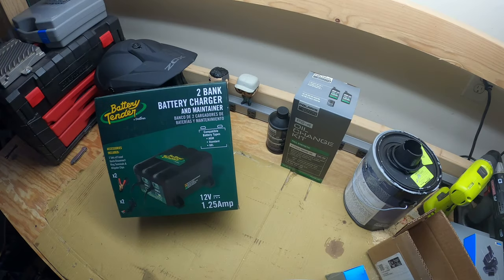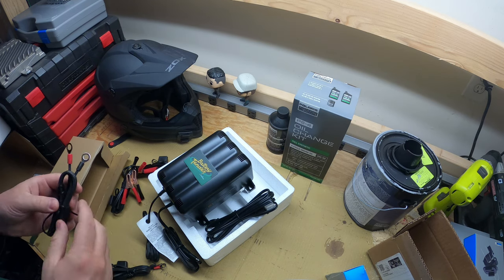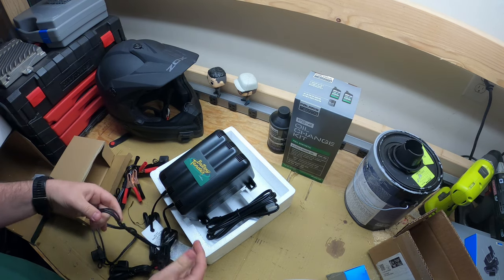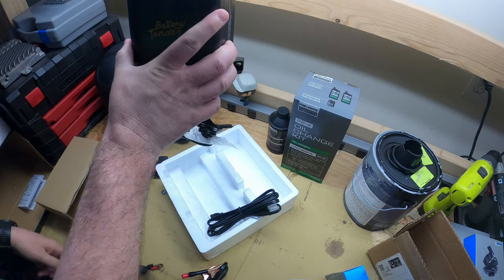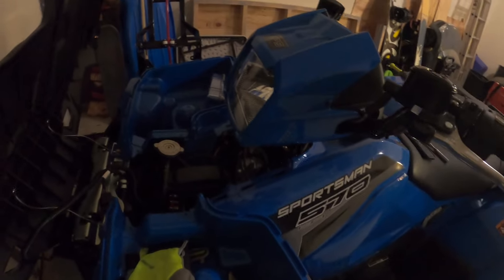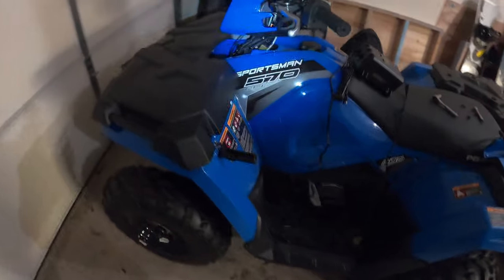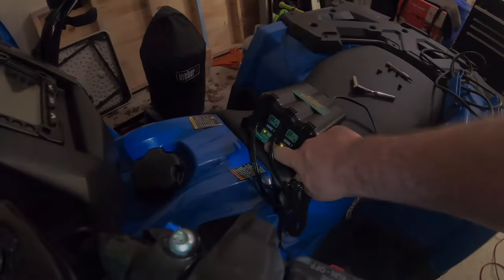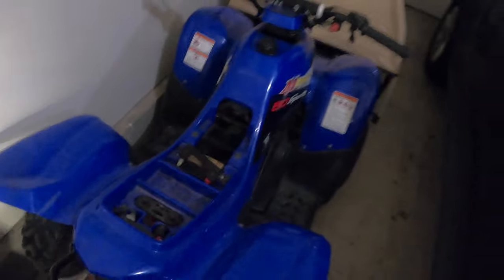Everyone needs a battery tender in their garage! Install on my Polaris Sportsman 570 EPS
Unboxing of my 2 bank deltran battery tender and install on my Polaris Sportsman 570 EPS using the bus bar in the accessory area.

2 Bank Deltran Battery Tender
4 Bank Deltran Battery Tender
5 Bank Deltran Battery Tender
10 Bank Deltran Battery Tender
Deltran Battery Tender